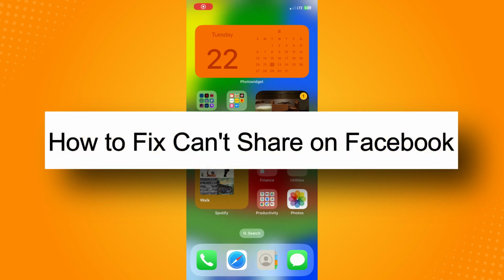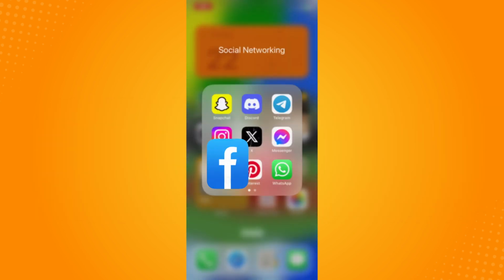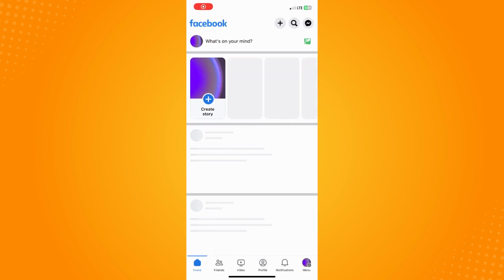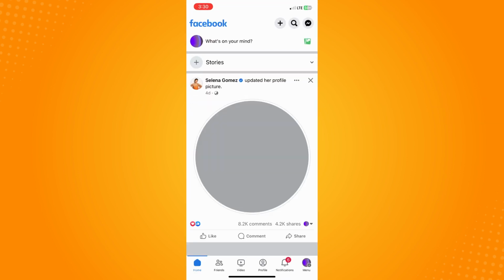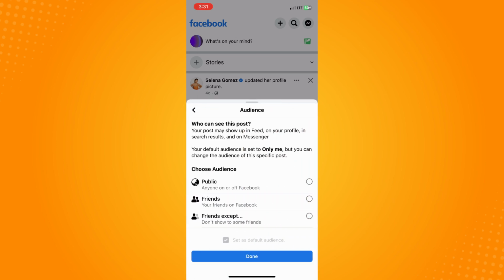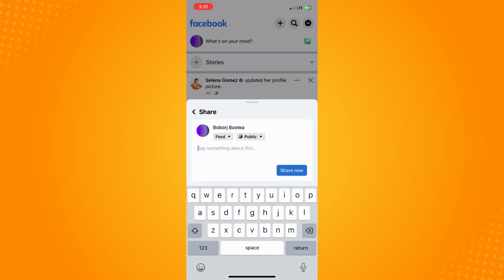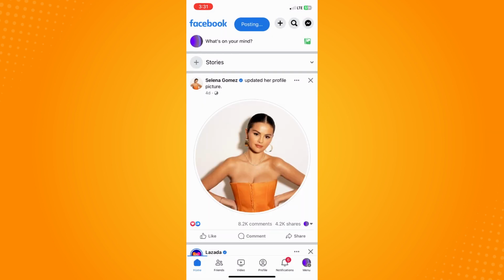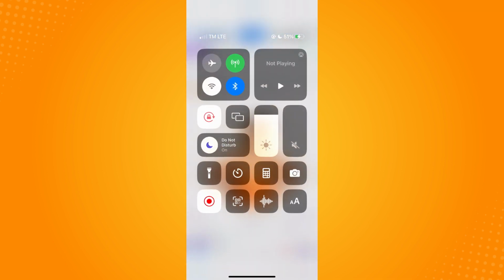How to Fix Can't Share on Facebook | Facebook Share Not Working (2023)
Learn‎‎‏‏‎ ‎How to Fix Can't Share on Facebook | Facebook Share Not Working

In this video I will show you‏‏‎ ‎how to fix can't share on facebook | facebook share not working